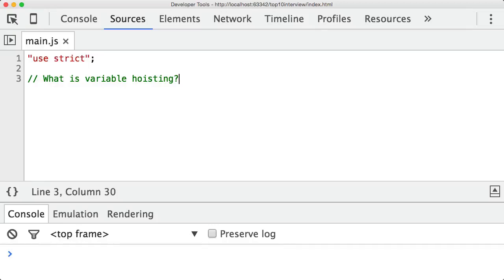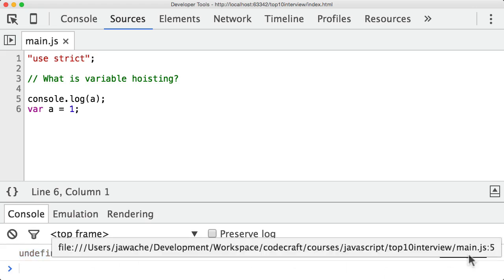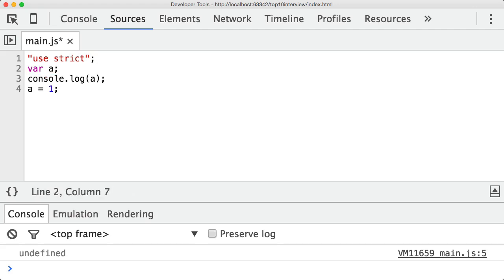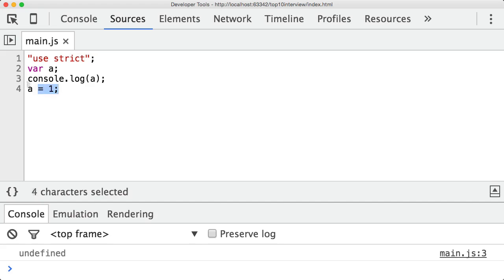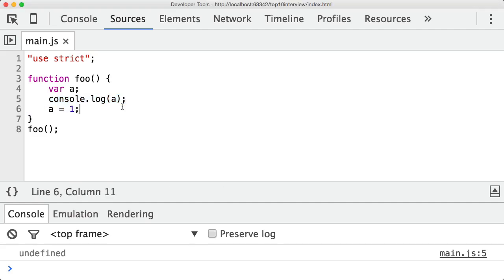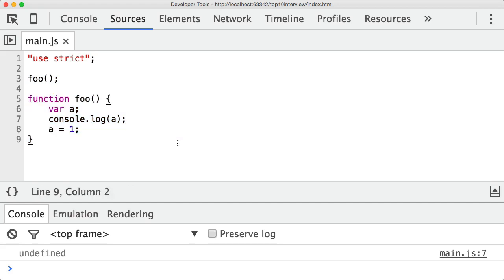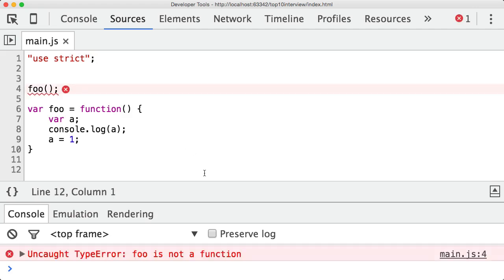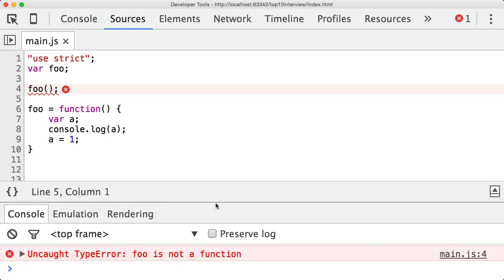2 7 What is variable hoisting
Description: 🧐 Curious about variable hoisting in JavaScript? 📚 Discover the inner workings of this crucial concept that can affect the behavior of your code. Variable hoisting involves the way JavaScript moves variable declarations to the top of their scope during compilation, leading to some unexpected outcomes. 🔄 Dive into this informative explanation to grasp how variable hoisting influences your code's execution and gain insights into writing cleaner and more predictable JavaScript.